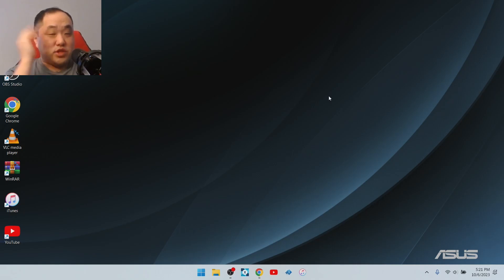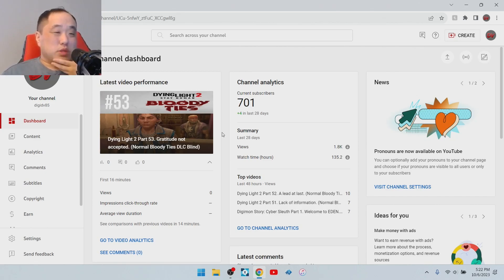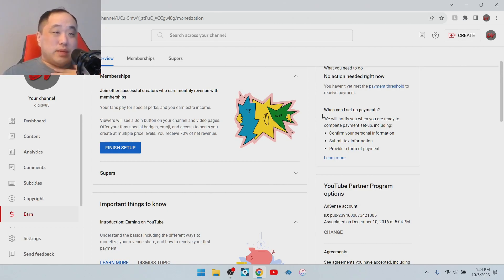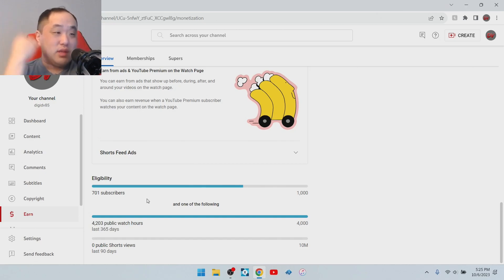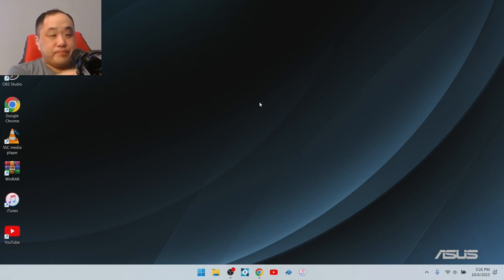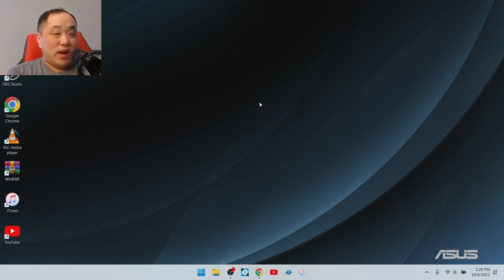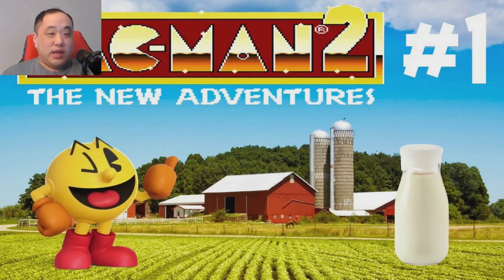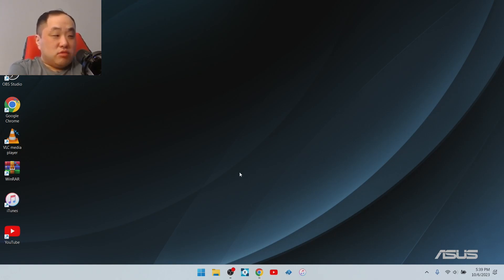I'm grateful and will keep working hard.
I am very appreciative of the support given over the years. Trying out a new mic setup, going over some other ideas for new playthroughs and random thoughts.